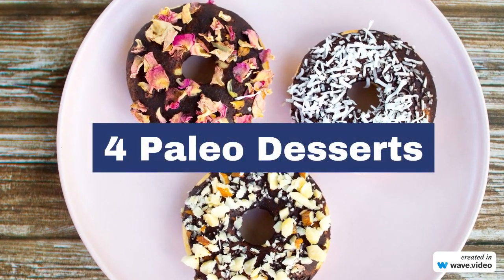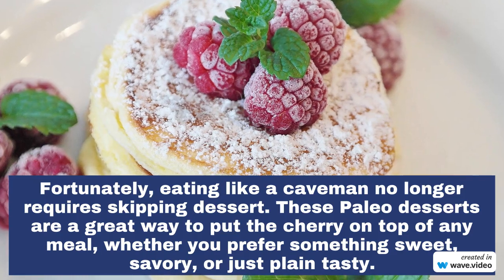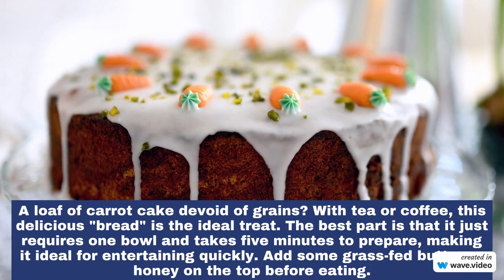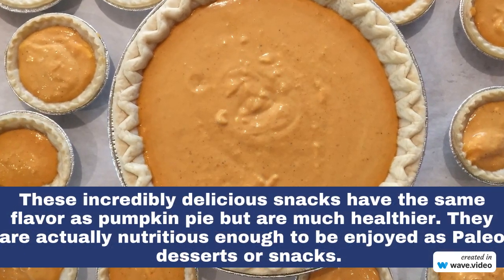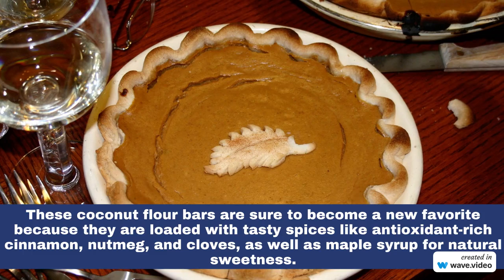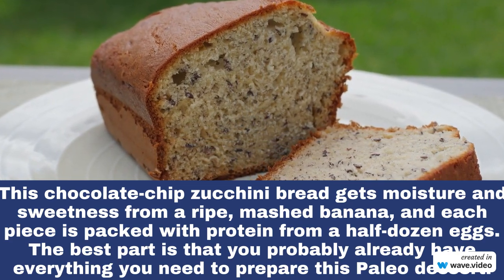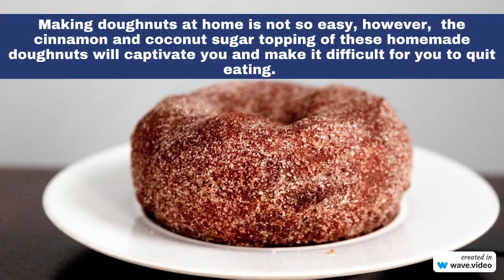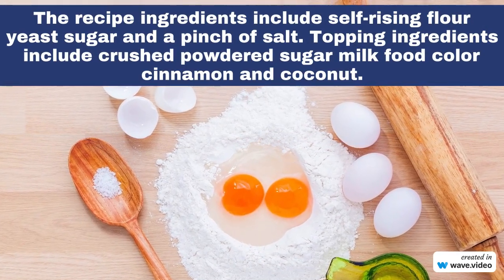4 Paleo Desserts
This video includes four simple paleo dessert recipes that you can easily make at home. These delicious and easy paleo desserts are perfect when you crave something sweet!  These recipes use relatively minimal ingredients and are simple and quick to prepare.  All are gluten-free, dairy-free, and refined sugar-free, and many are egg free and vegan.